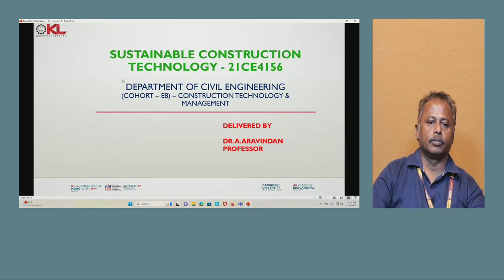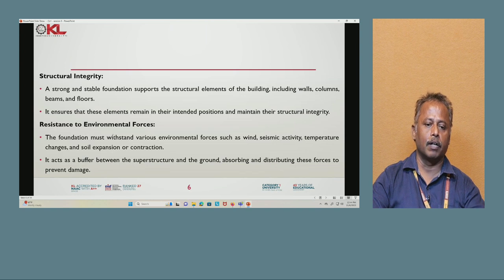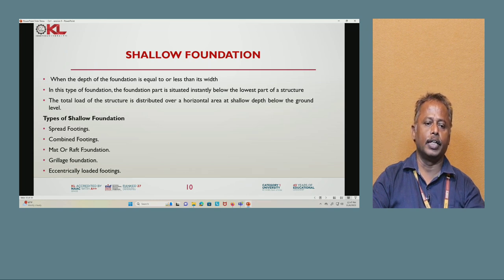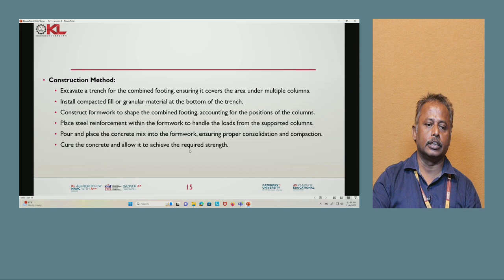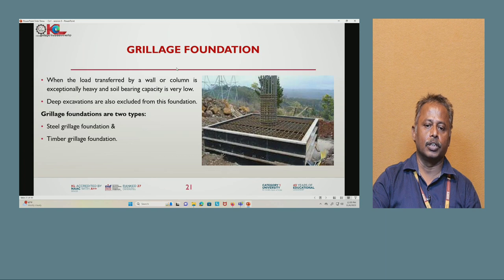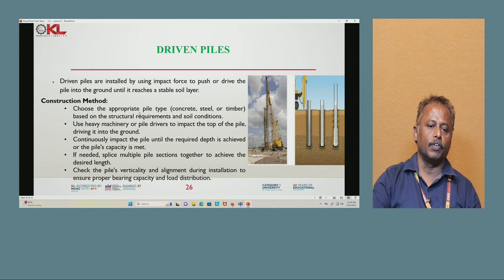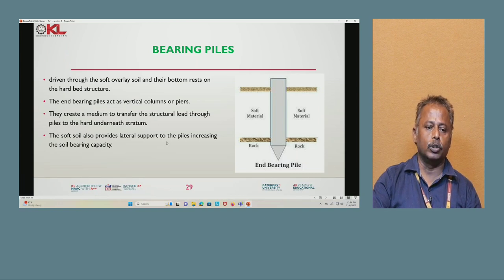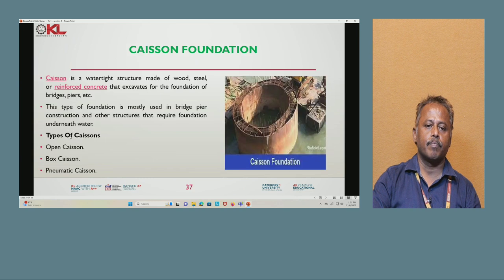co1- Topic 3